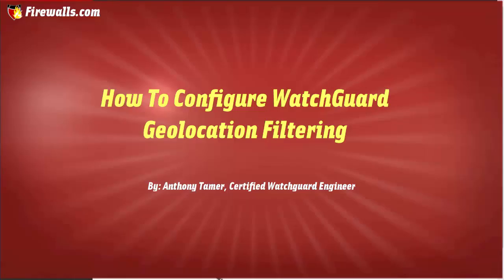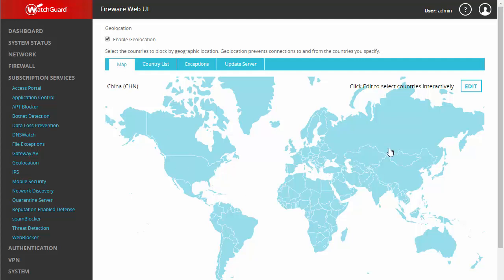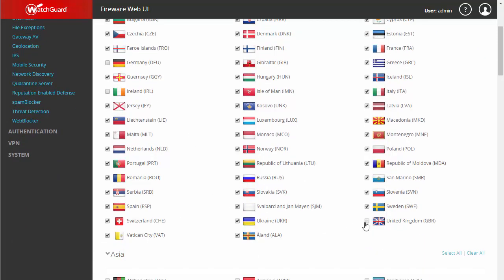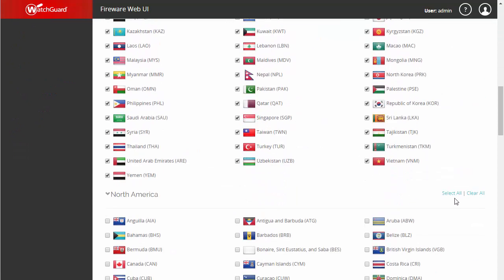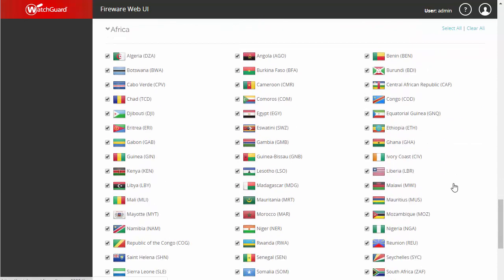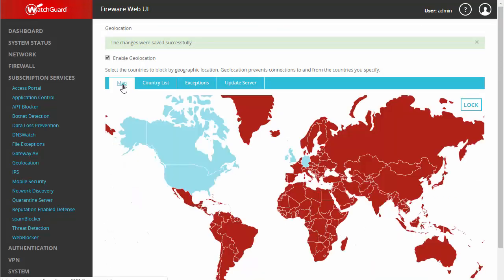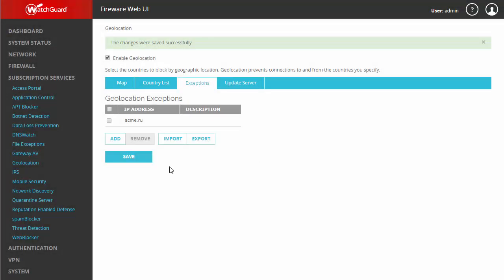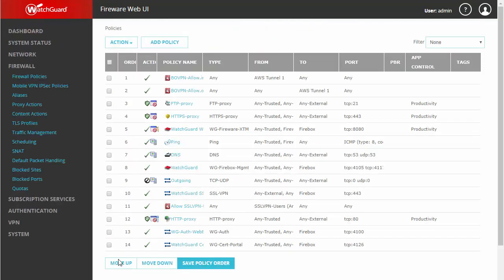WatchGuard Wednesdays: How to Configure WatchGuard Geolocation Filtering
Geolocaton Filtering allows you to block or restrict traffic that originates in countries of your choosing. This can be a helpful way to cut off large chunks of potential threat actors by denying network traffic from any geographic regions that you have no business with. You can also disable geolocation for FTP-proxies.

Check out all of the customizable security solutions that our Professional Services engineers have to offer